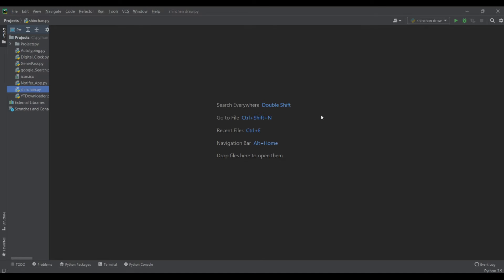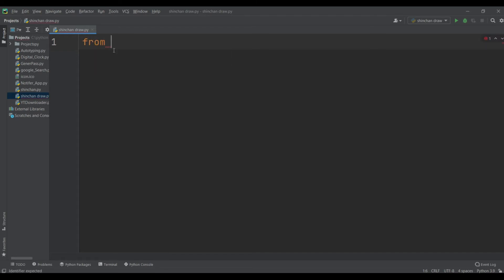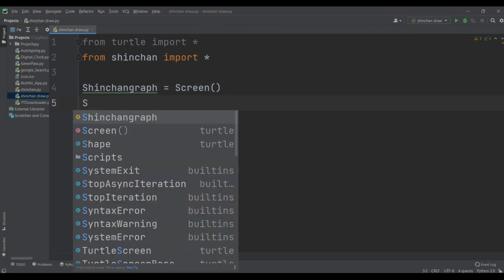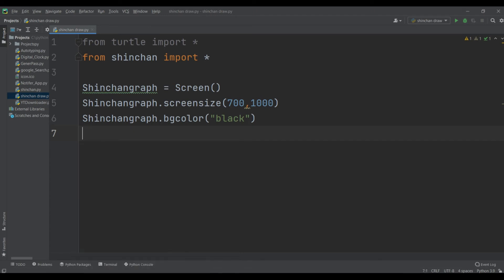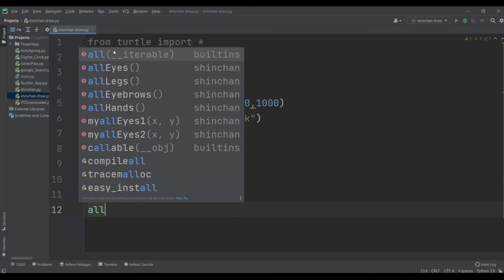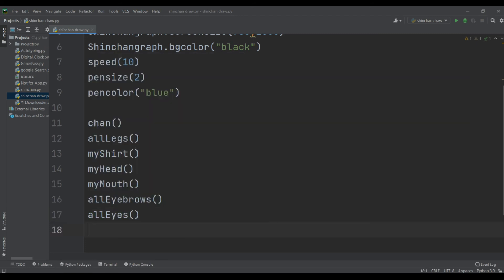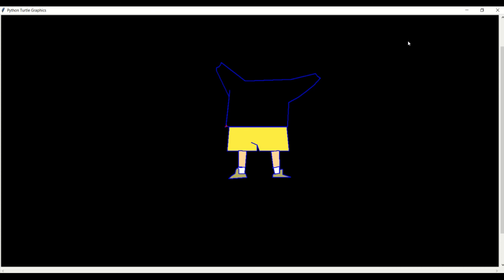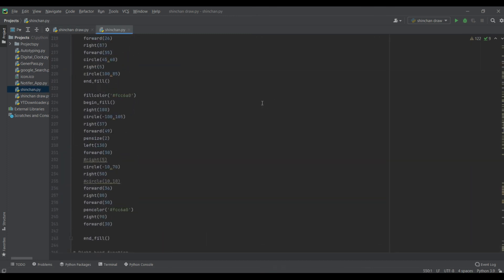how to draw shinchan in python 3 || Using turtle library and shinchan module | Python Projects #2021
Hello, Friends in this video we are going to make or draw shinchan using turtle library. In 5 min you can code a shinchan python project.